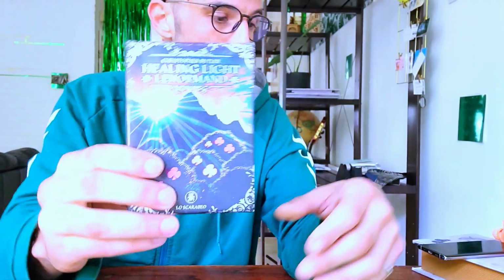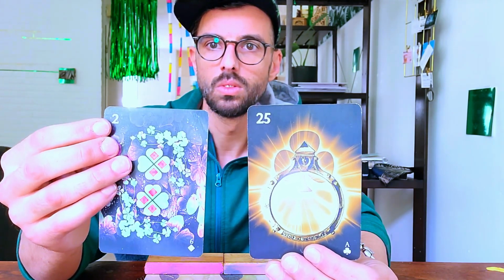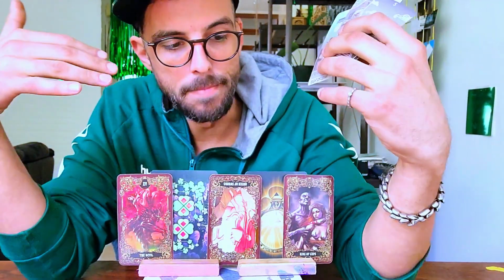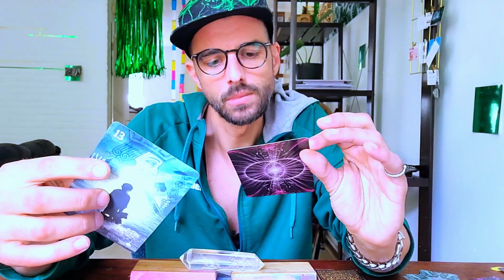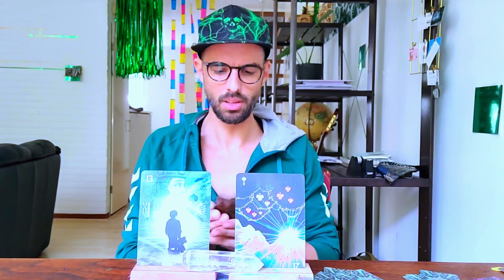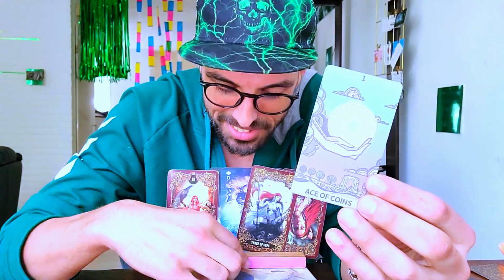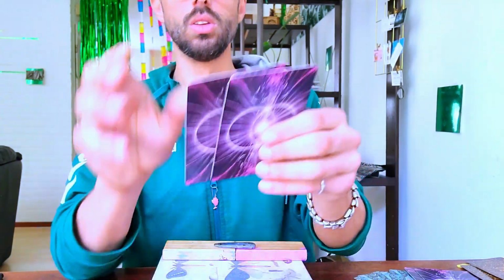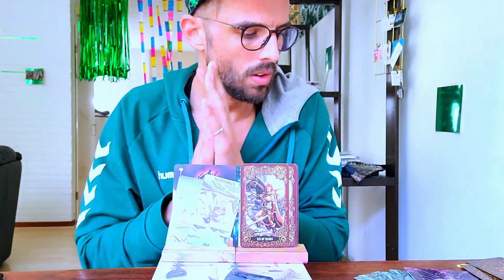Surprises coming your way - Pick a card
➡️ DA WAE ⬇️

1. 03:33
2. 23:44
3. 35:11
4. 47:44

Books: The Red Sonja tarot, Sambucus tarot &  The Healing Light Lenormand cards.

💸 Any kind of donation or support is welcome and very much appreciated